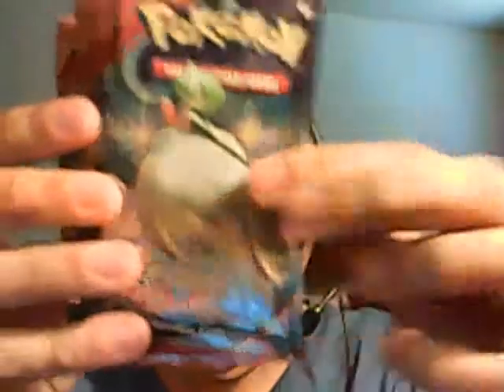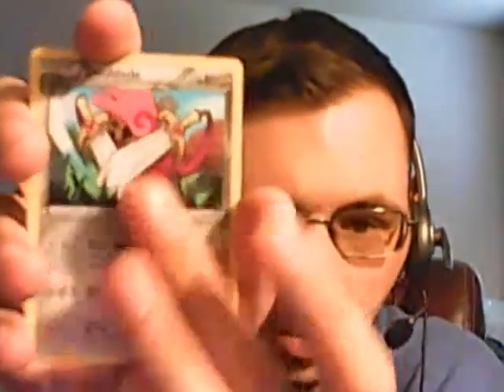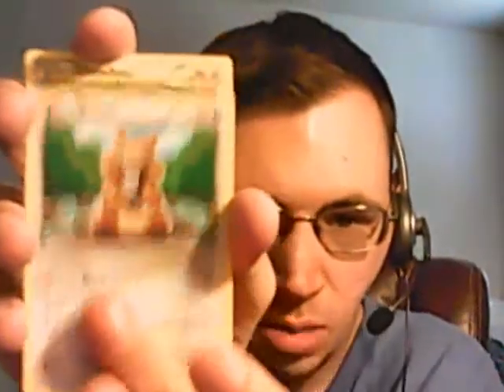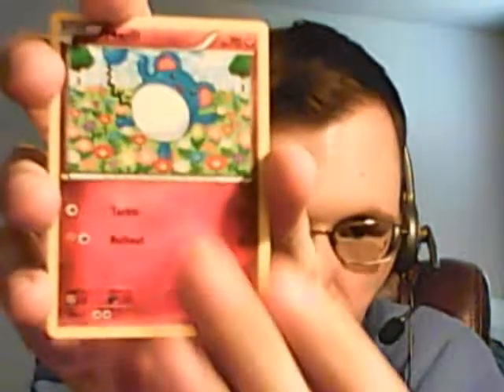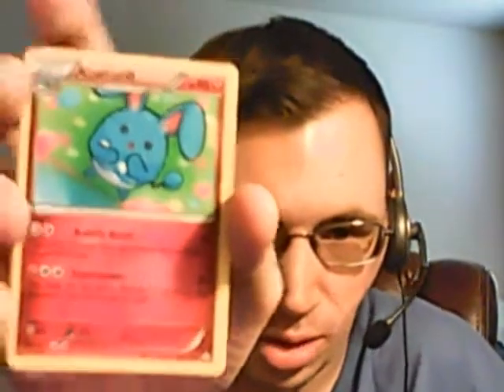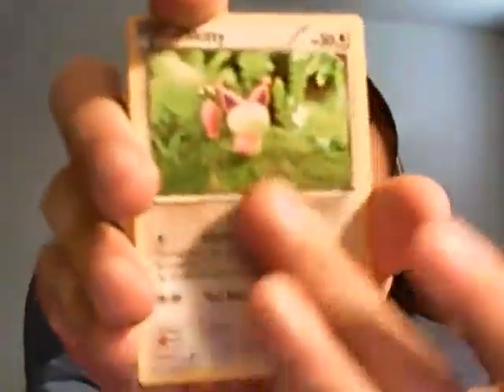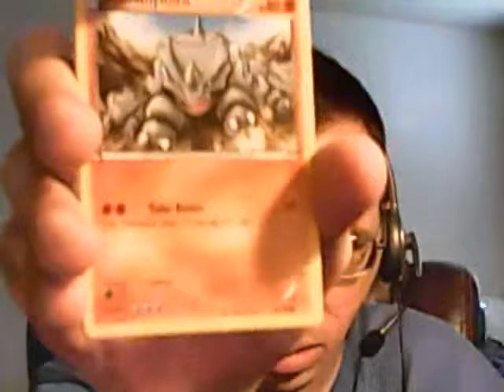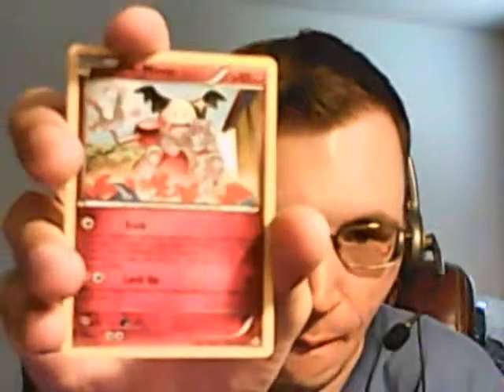Pokemon TCG Primal Clash Primal Kyogre Elite Trainer Box Opening (Good Pulls)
Today we open the Primal Kyogre Elite Trainer box with 8 Primal Clash packs, and some other stuff that is less important.